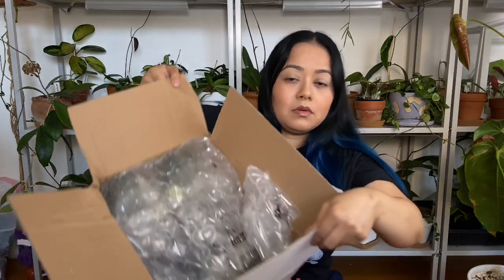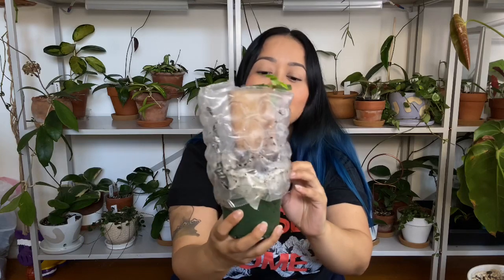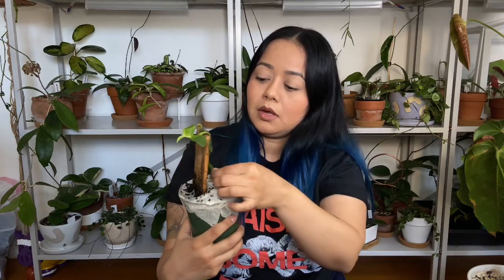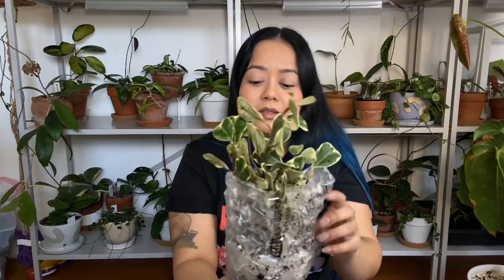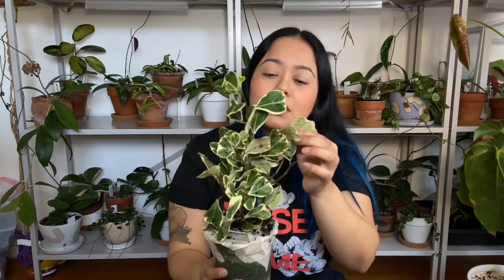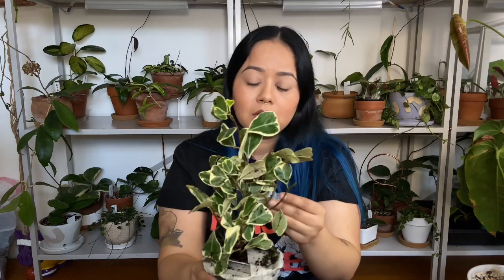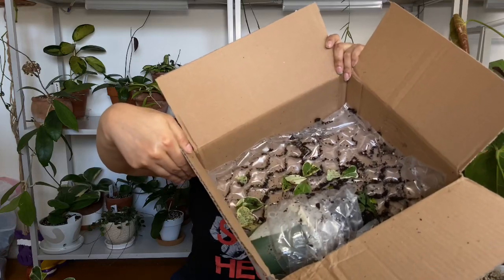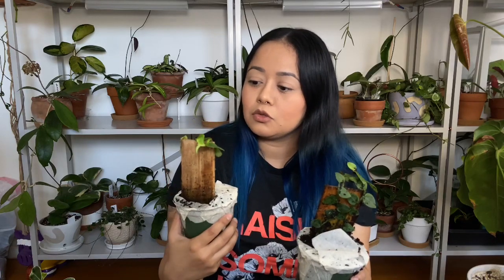Plant Mail! Unboxing Wishlist Plants! | Hirt’s Garden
Hi guys!! Wanted to do a quick unboxing video! Thanks to my planty friend for letting me know Hirt's had these wishlist plants in stock!! Plant people are truly the best!! I have ordered from Hirt's in the past and their packaging was either hit or miss but I didn't know they carried these plants soo I was pleasantly surprised... I’m happy with the plants and can’t wait to pot them up! Let me know if you've ordered from them before and what your experience has been?? If you have any questions leave them in the comments!!

I bought these plants from
Hirts.com

🌿Plants Mentioned 🌿
-Rhaphidophora Hayi $39.99
-Ficus Triangularis Variegata $29.99